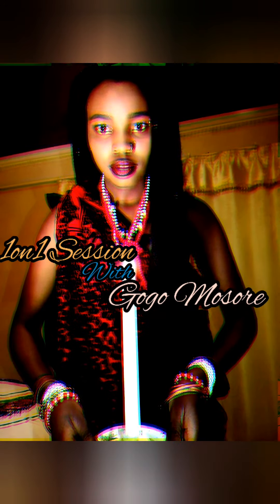How to phahla/talk to your ancestors (go phasa)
Thokozani, today we are going to learn how to phahla and speak to our ancestors using snuff, candle, mphepo and water